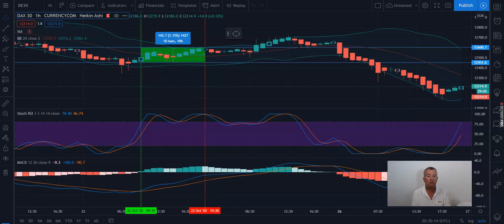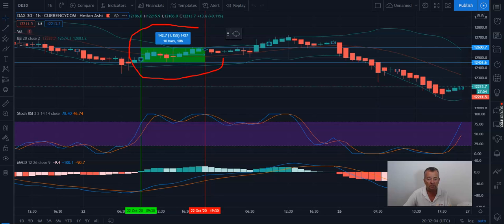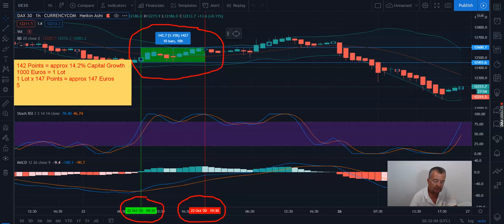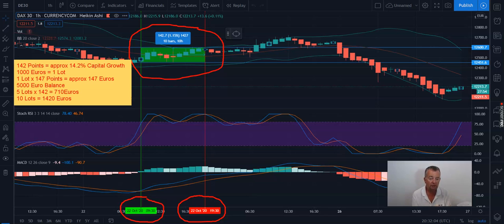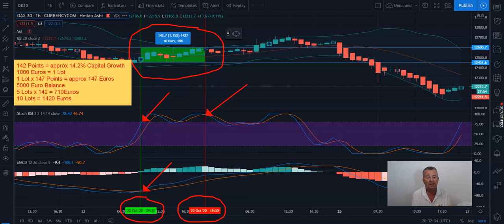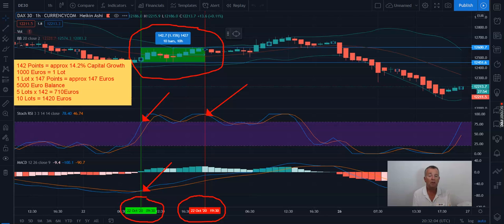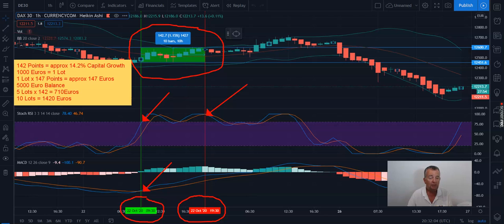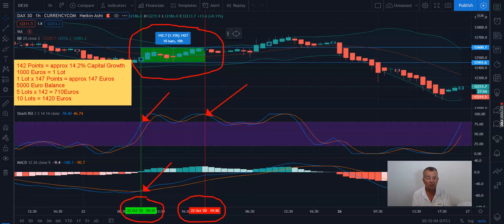Day Trading - Day Trading Profits with MACD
Thanks for your interest in learning more about Day Trading

When you request information, you will get a complimentary copy of our 29 Page eBook - 21 Golden Rules - Trading the Financial Markets 2020

Day Trading is a popular method of trading the financial markets. Combined with our Copy Trading System, you can enjoy totally automated profits and with absolutely no skill or previous experience of trading.
Using the most popular indicators like MACD, RSI and of course the Heikin Ashi Candlesticks, we can predict the probability of new upward or downward trends.
We offer all our members a day trading training course and a chance to learn all the basics of day trading profits when you register for a 14 Day Trial for Only €10

Risk warning:
Trading in Forex/ CFDs and Other Derivatives is highly speculative and carries a high level of risk. It is possible to lose all your capital. These products may not be suitable for everyone and you should ensure that you understand the risks involved. Seek independent advice if necessary. Speculate only with funds that you can afford to lose.